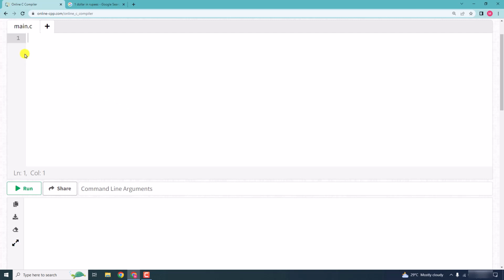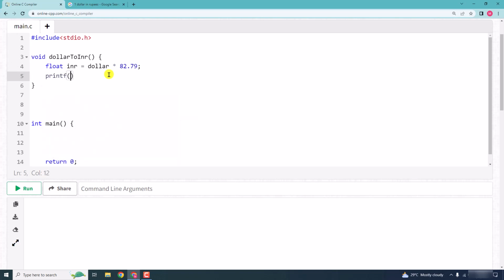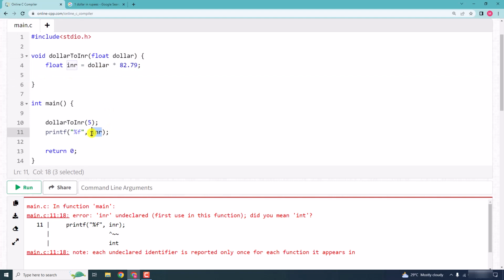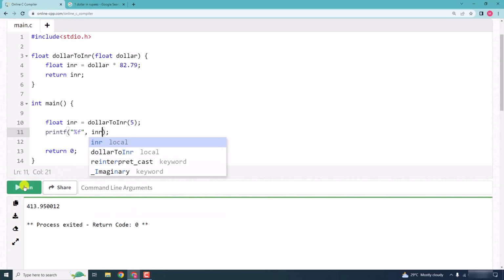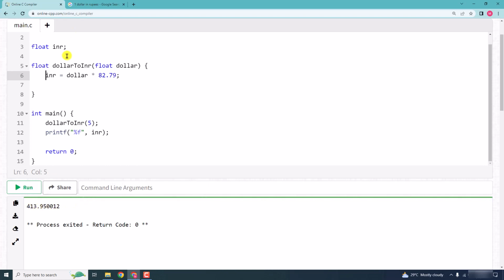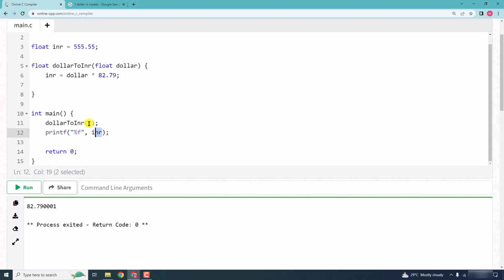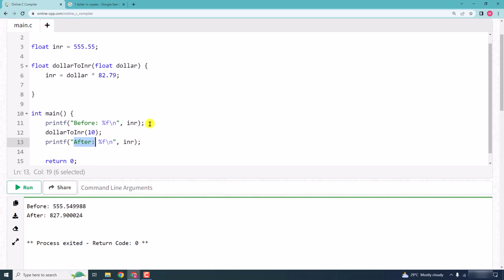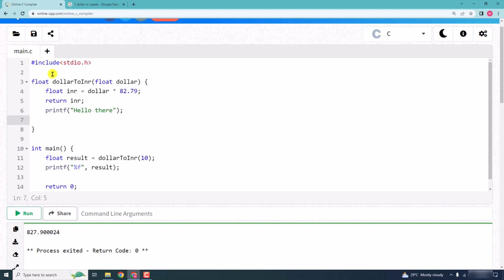C Language Tutorial for Beginners - 17 - Global and Local Variables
Hello everyone,

In this video, we will learn about local and global variables in the C language.